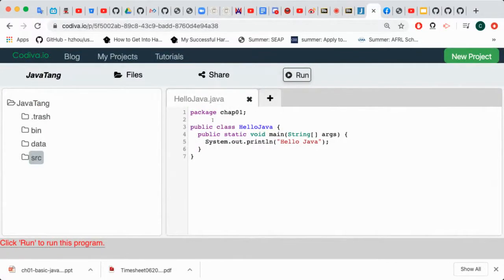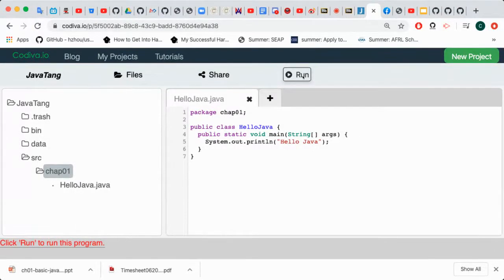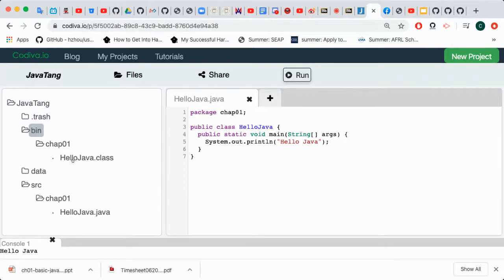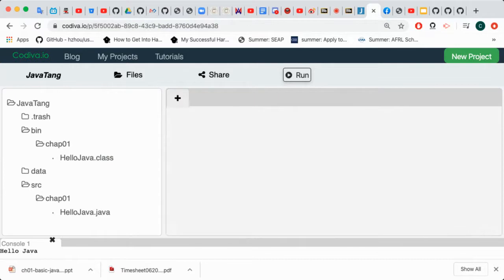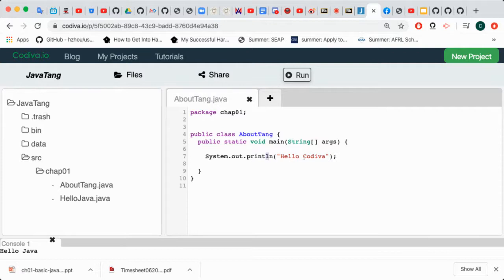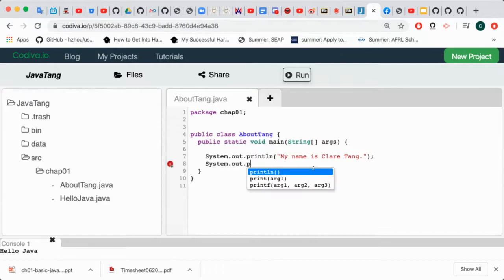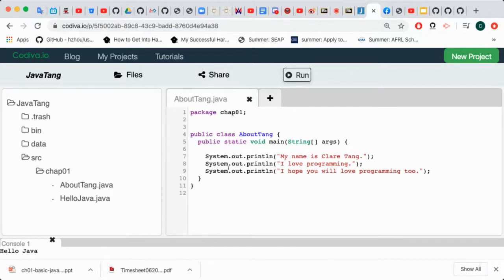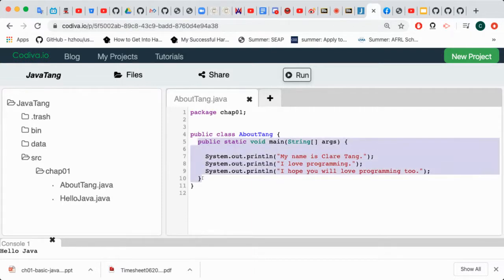chap1 2 AboutTangJava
Structure of a Java Program: class, method, statement